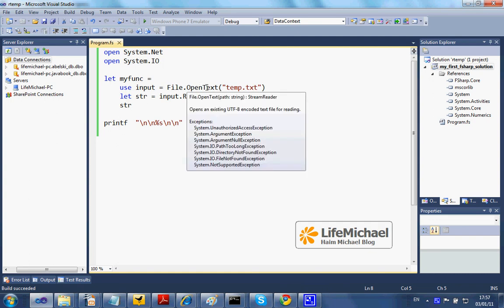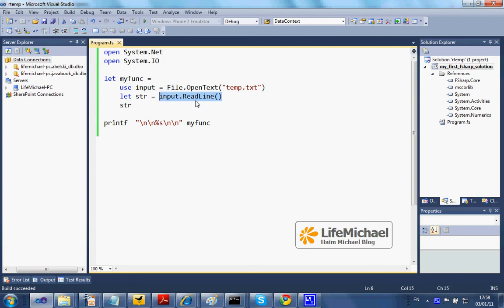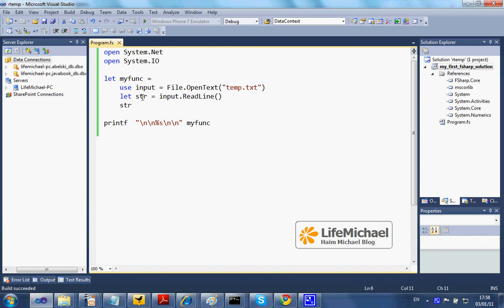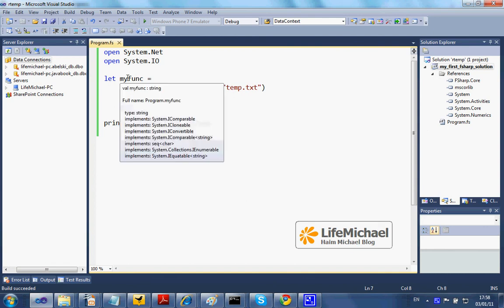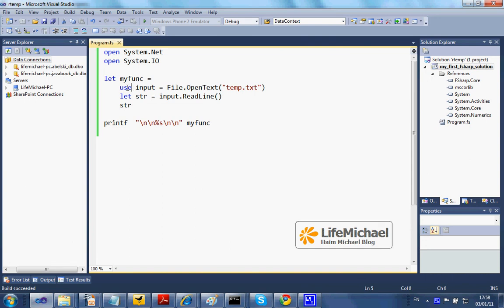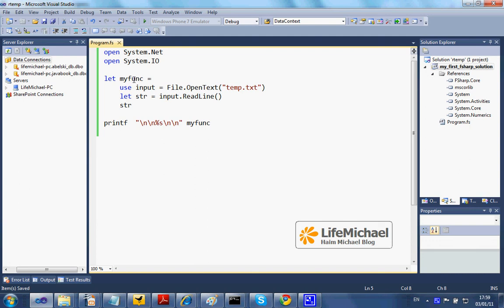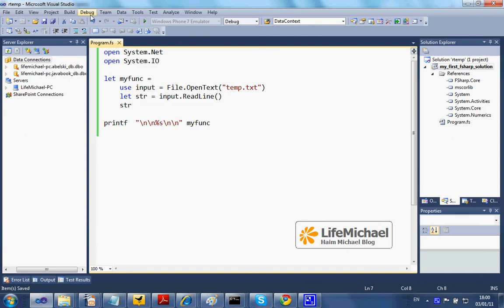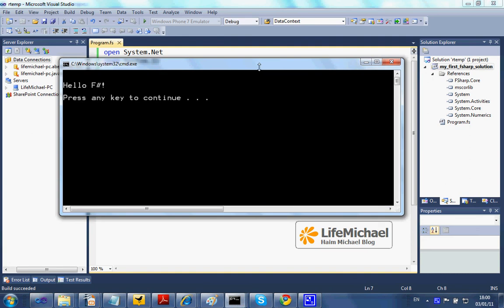Using StreamReader in F#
This is a short code sample for using StreamReader in F#.